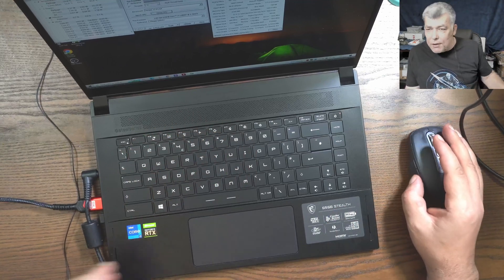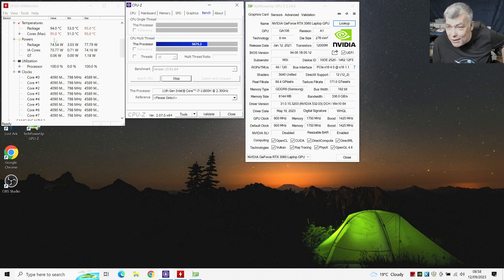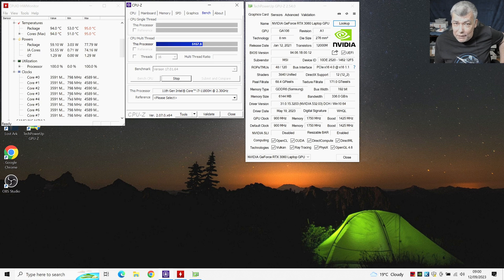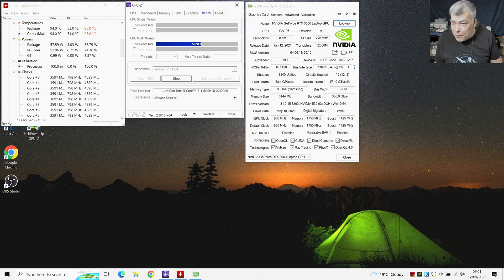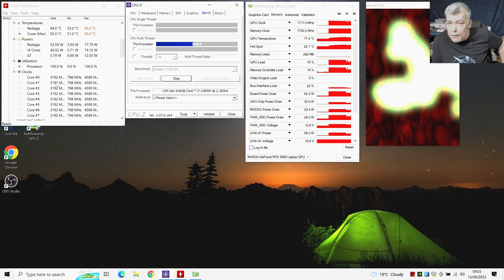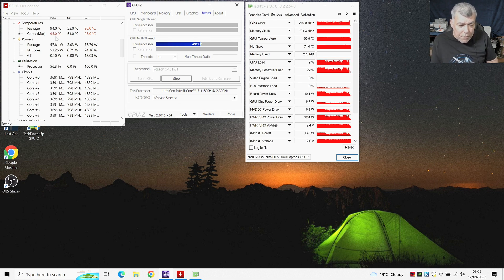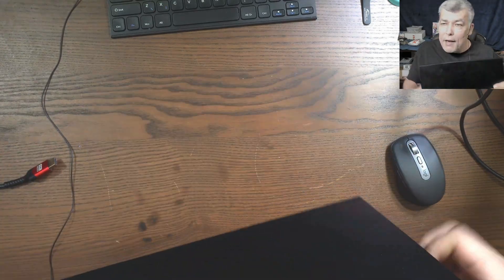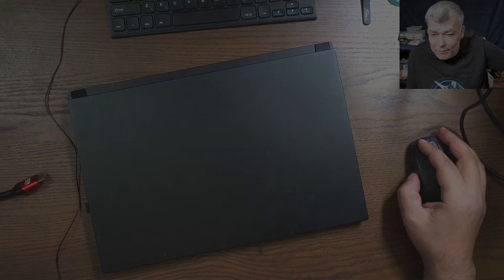100 Degrees on your laptop CPU is overheating? NO !